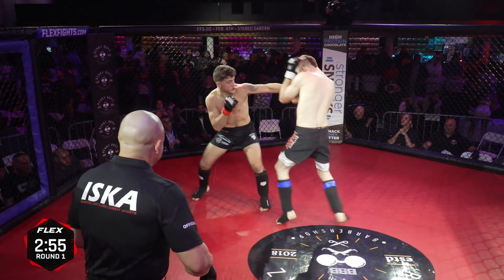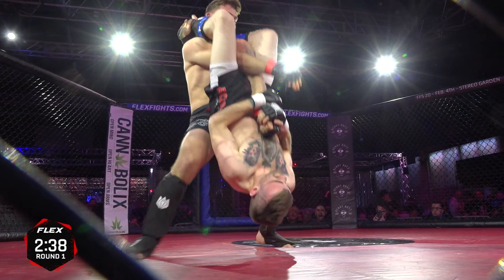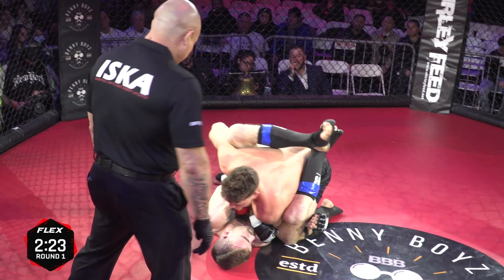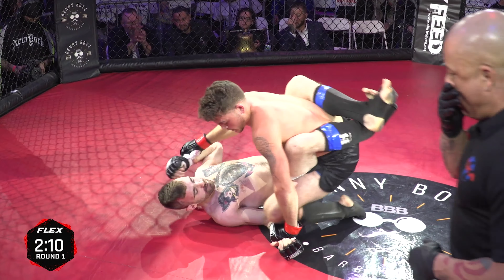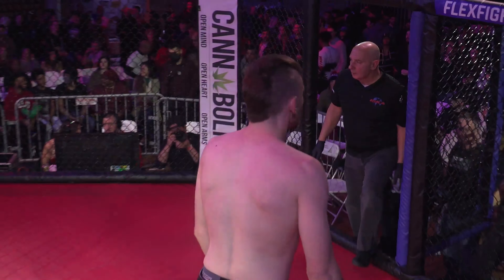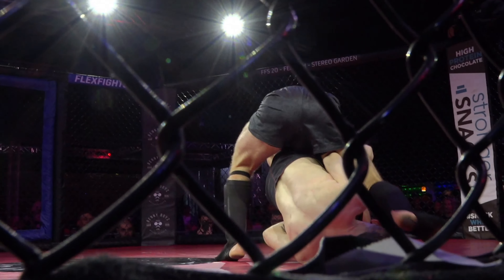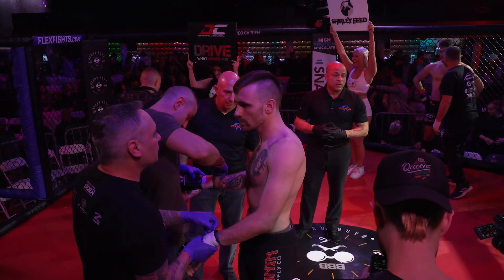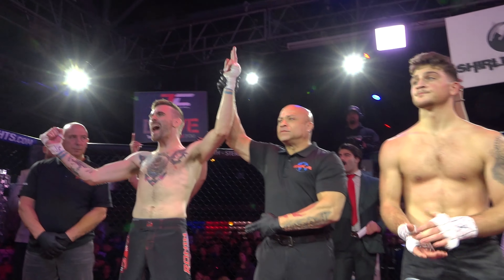JIU JITSU MASTER!!! John Honigsberg vs. Dylan Firenze | FREE FIGHT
Flex Fights is New York's largest MMA promotion. We feature the best up-and-coming MMA athletes in the tri-state area!